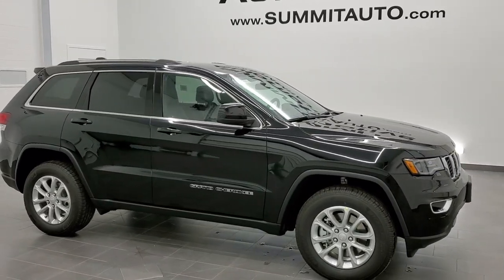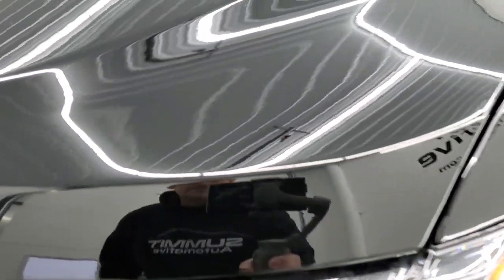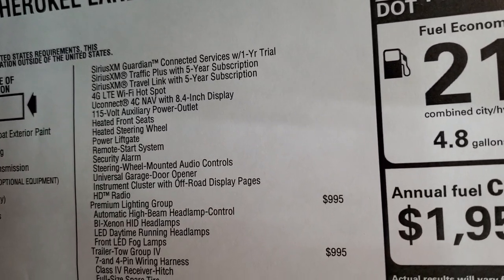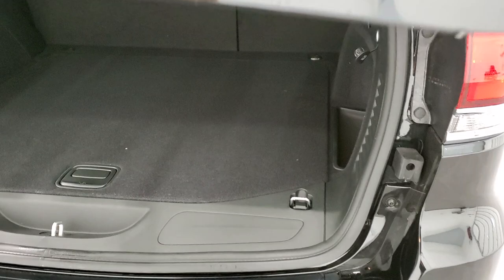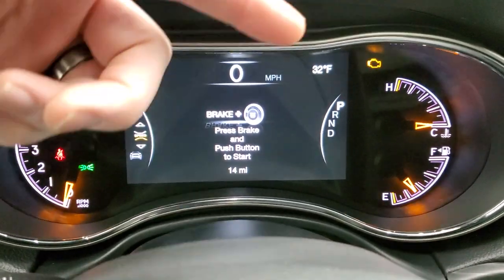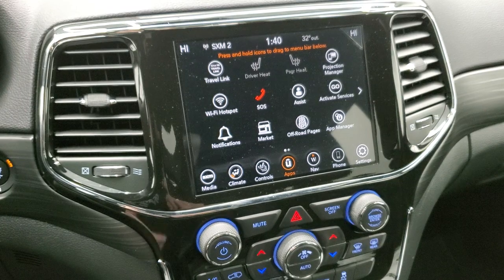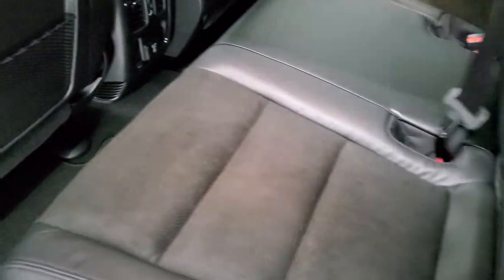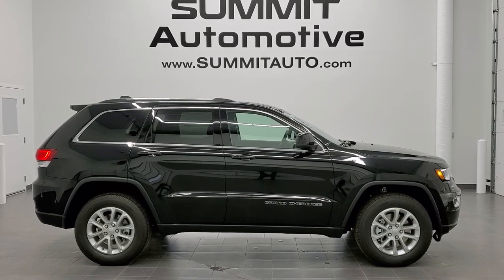2021 JEEP GRAND CHEROKEE LAREDO X 4x4 PREMIUM LIGHTING DIAMOND BLACK WALK AROUND REVIEW 21J41 SUMMIT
This 2021 JEEP GRAND CHEROKEE LAREDO X WITH TOW PACKAGE AND PREMIUM LIGHTING GROUP IN DIAMOND BLACK FOR SALE IN FOND DU LAC OSHKOSH WISCONSIN 54935 is the vehicle we did walk around review of today.

Thank you for checking out this video of this 2021 JEEP GRAND CHEROKEE LAREDO X WITH TOW PACKAGE AND PREMIUM LIGHTING GROUP IN DIAMOND BLACK FOR SALE IN FOND DU LAC OSHKOSH WISCONSIN 54935

STOCK: 21J41
PRICE: $43,250
MILES: 12
MAKE: JEEP
MODEL: GRAND CHEROKEE
VIN: 1C4RJFAG4MC591795
LOCATION: FOND DU LAC OSHKOSH WISCONSIN, 54937 TRUCKS ON 41

3.6 Liter DOHC V6 Pentastar Engine with ESS Electronic Start/Stop Technology, 295 Horsepower, Laredo X Package, 8 Speed Automatic Transmission, Quadra-Trac I System 4x4 Four Wheel Drive 4WD, Automatic Transmission Center Console Shifter, Reverse Backup Camera Rearview Camera, Blind Spot Monitoring with Rear Cross-Path Detection, Start / Stop Technology Start/Stop, Power Driver's Seat, Dual Heated Seats, Black Ebony Leather Seats, Suede and Leathers Seats, Bucket Seats, 2nd Row Bench Seating, Towing Package with Receiver Trailer Hitch and Trailer Wiring Tow Package, Rear Load Leveling Suspension, Heated Power Mirrors with Blindspot Indicators, Electronic Stability Control Traction Control ESC, Michelin Premier P265/60 R18 Tires, Painted Alloy Rims Premium Wheels, Four Wheel Disc Brakes, HID High Intensity Discharge Headlights, LED Fog Lights, LED Running Lights, LED Tail Lamps, Reverse Sensors, Roof Rack Rails, Blind Spot and Cross Path Detection System, Easy Fuel Capless Fuel Fill, Chrome Trimmed Grill, AM / FM Radio Tuner, Sirius/XM Satellite Radio Capabilities Sirius / XM, Uconnect (R) 8.4 AM/FM System 8.4 Inch Touchscreen with AM/FM, 7-Inch Multi-View Display, U Connect Hands Free Bluetooth Hands-Free Phone System Blue Tooth, Android Auto Compatible, Apple Car Play Compatible, Auxiliary MP3 Jack Portable Audio Connection, USB Jack Portable Audio Connection, Enter-N-Go System Keyless Entry System, Keyless Entry with Factory Remote Start, Push Button Start, Power Raise and Close Rear Gate, Rear Window Defroster, Adjustable Height Seatbelts, Driver and Passenger Front Air Bags, L.A.T.C.H. Child Safety System, Side Curtain Air Bags SRS Safety Restraint System, 2nd Row Power Windows, Heated Steering Wheel Multi-Function Steering Wheel Controls, Homelink System with Three Programmable Buttons for Garage Doors, Lighting Systems & Security Systems, Compass, Outside Temperature Display and Mileage Display, Dual Multi-Zone Climate Control , Fold Down Rear Seats, Factory Floormats, Woodgrain Dash And Door Trim, Air Conditioning AC, Cruise Control, Power Locks, Power Windows, Automatic Headlights Autolamp, Tilt/Telescope Steering Wheel, 115V / 150W Auxiliary Power Outlet, 3 Year / 36,000 Mile Remaining Factory Bumper to Bumper Warranty, Whichever comes first, 5 Year / 60,000 Mile Remaining Powertrain Factory Warranty, Whichever comes first, Diamond Black Crystal Pearlcoat,Call Now! 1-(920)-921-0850 . Summit Automotive Chrysler Dodge Jeep Ram in Fond du Lac, Wisconsin also Proudly Serving Oshkosh, Madison, Milwaukee, Sheboygan, Appleton, and Waupun is a family owned and operated dealership since 1959. We take great pride in our new and used car and truck center with vehicles to fit everyone's budget. We have ON THE SPOT FINANCING. BAD CREDIT OR GOOD CREDIT, we work with over 20 lenders to get you APPROVED AT THE MOST COMPETITIVE RATES. We provide AIRPORT TRANSPORTATION and NATIONWIDE DELIVERY OPTIONS. We are conveniently located on HWY 41 at EXIT 98, Hwy 151 at Military Rd. Exit . Just Look For The TRUCKS ON 41. Advertised price does not include, tax, title, registration and service fee.

STOCK: 21J41
PRICE: $43,250
MILES: 12
MAKE: JEEP
MODEL: GRAND CHEROKEE
VIN: 1C4RJFAG4MC591795